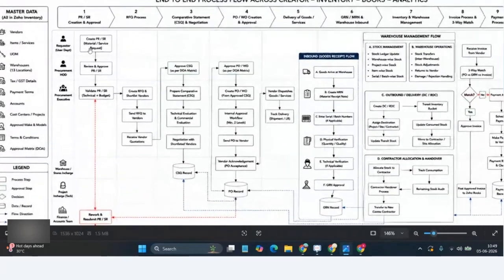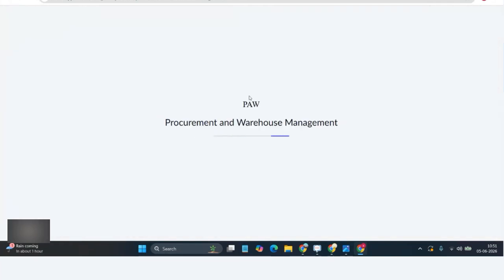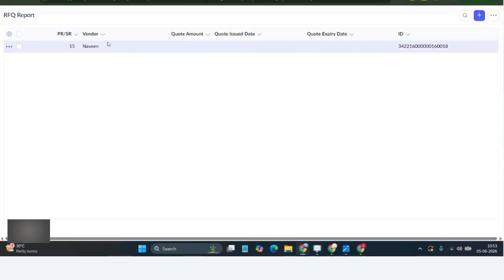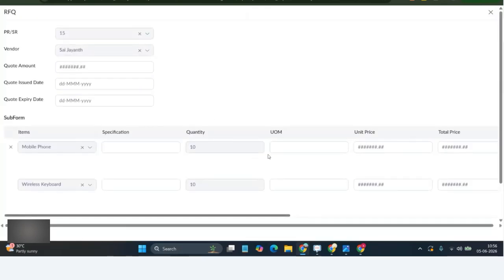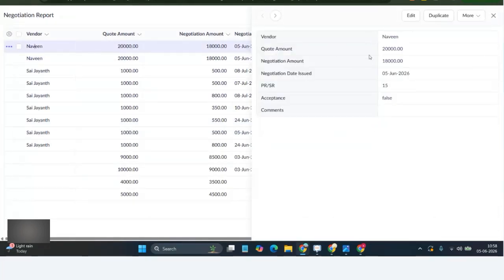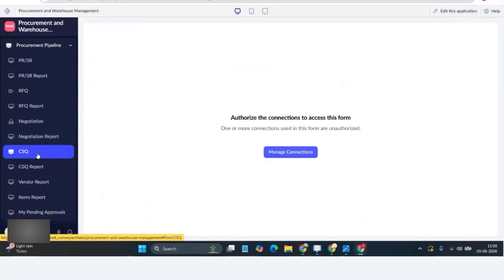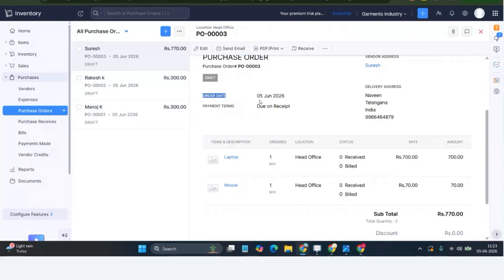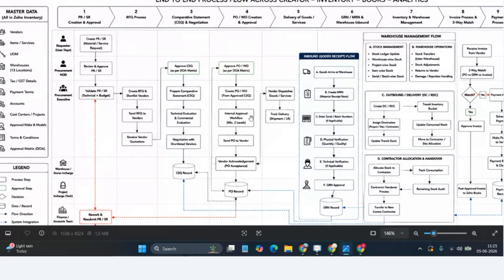End-to-End Procurement Automation Demo: From Purchase Requisition to Zoho Inventory Tracking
In this video, we provide a complete walkthrough of a custom-engineered Procurement and Multi-Warehouse Management System. Built entirely using Zoho Creator and natively integrated with Zoho Inventory, this solution addresses complex corporate workflows without creating messy manual overhead or data vulnerabilities.

🚀 MAIN PROCESSES HIGHLIGHTED:
0:00 - Master Process Flow Blueprint Overview
0:44 - Phase 1: Purchase Requisition (PR/SR) Submission & Departmental Approvals
2:12 - Phase 2: Request for Quotation (RFQ) Generation & Vendor Notification
4:14 - Phase 3: Vendor Inbound Quotes & Live Negotiation Logs
7:10 - Phase 4: Comparative Statement (CSQ) Mapping & Final Supplier Assignment
12:12 - Inventory Sync: Real-Time Multi-Warehouse Stock Adjustments & Location Controls

This architecture enforces dynamic cross-app verification. Lookups restrict unnecessary field inputs, and records dynamically scale across active operational phases, insulating business data from manual entry discrepancies.

📌 Need to optimize your corporate service operations, develop system blueprints, or build custom software solutions?

Zoho Creator Demo, Zoho Inventory Integration, Procurement Automation App, Procure to Pay Deluge Script, Custom Warehouse Software, Multi Warehouse Stock Management, Purchase Requisition Approval Workflow, RFQ Automation, Comparative Statement Matrix, TicketZero, Zero Deflection Group